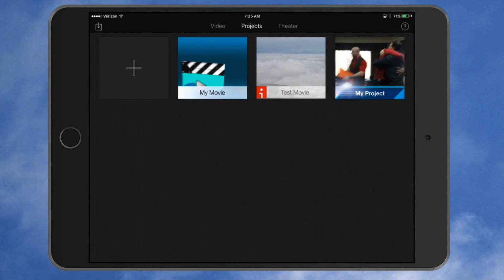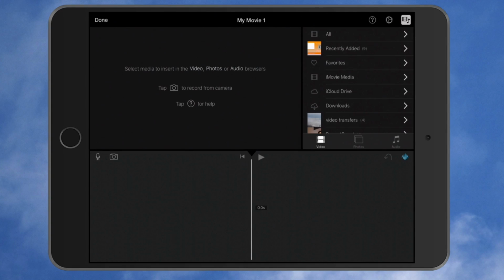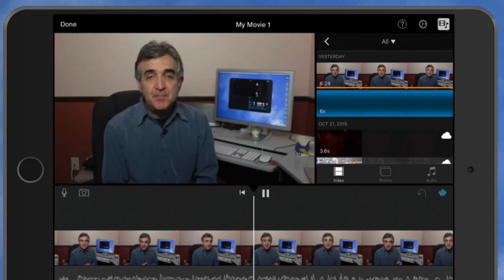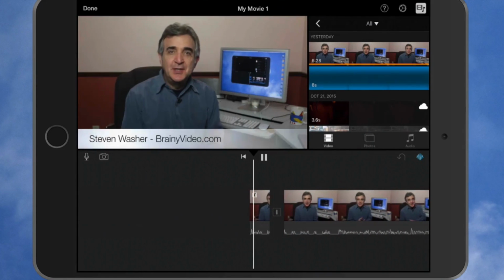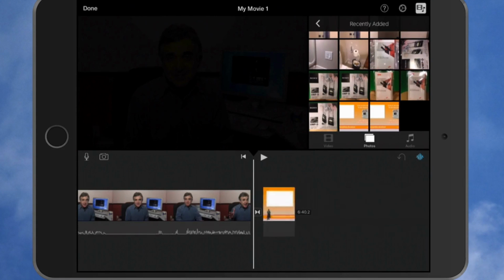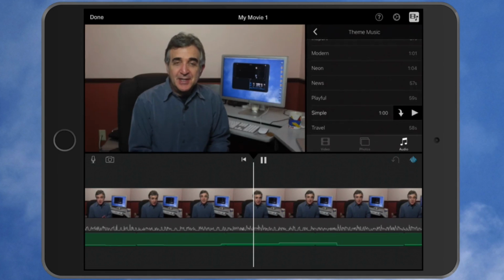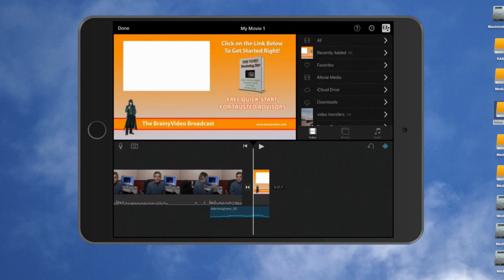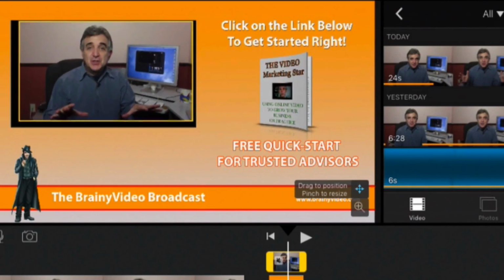How to Do Fast Business-Class Editing with the iPad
You absolutely can edit a business class video, even if you have no experience editing. And you can do it in about 20 minutes.

Using iMovie, you can add all the bells and whistles you want, but that will take us away from our goal: the minimum viable video in the minimum amount of time.